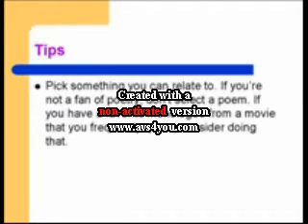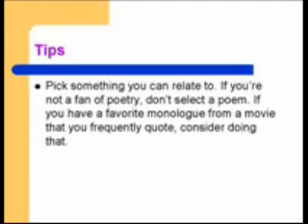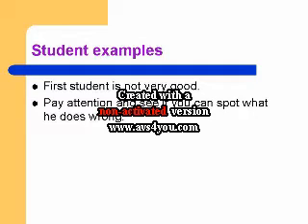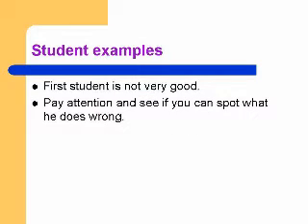Oral Reading Assignment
Professor Grabowski explains how to prepare for this speech, offers some tips and evaluates five sample speeches.